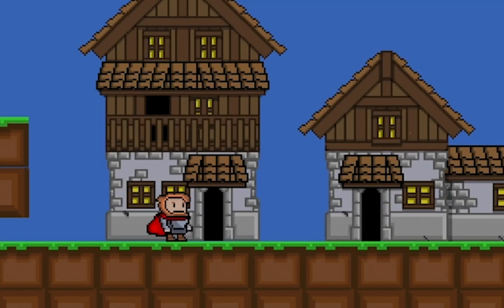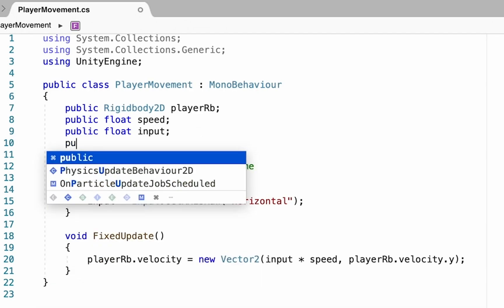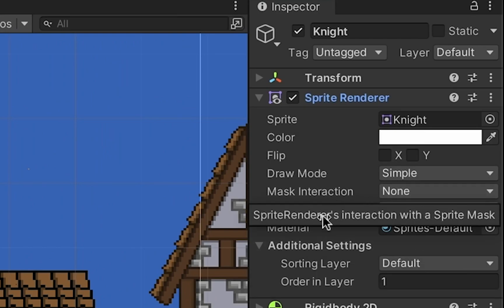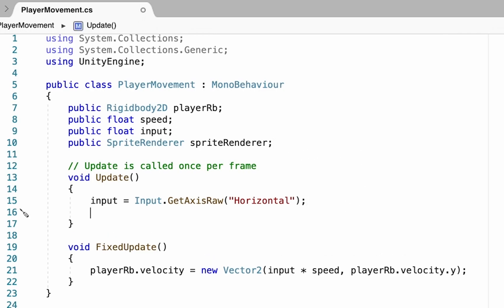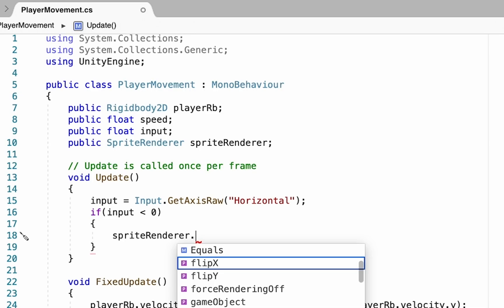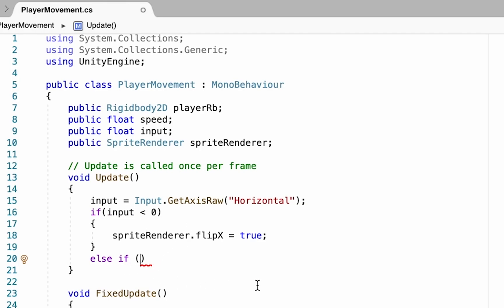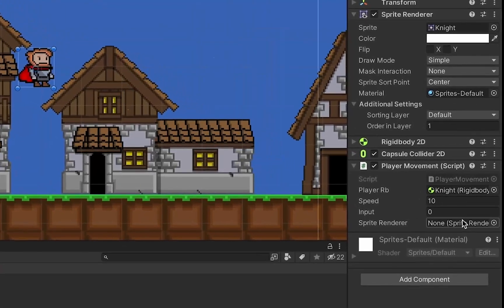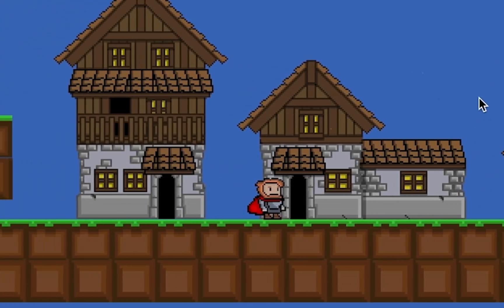#2.5 Flipping the Player--Let's Make A 2D Side-Scroller! (BEGINNER Unity tutorial)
In this short video, we look at how to Flip the player, using the Sprite Renderer, so that he no longer moon walks back and forth when moving.